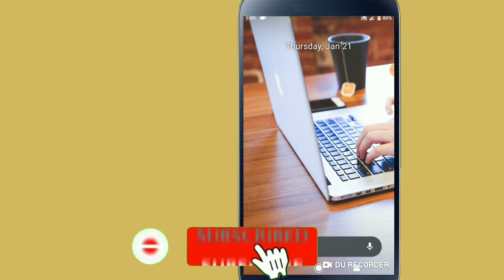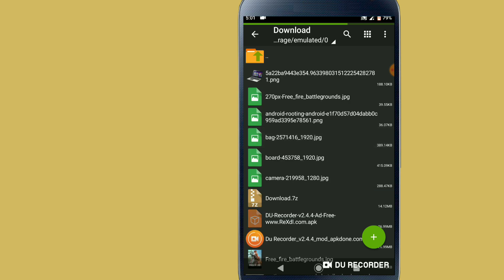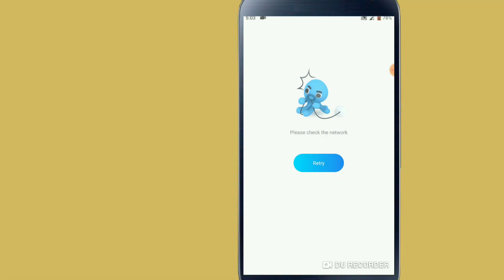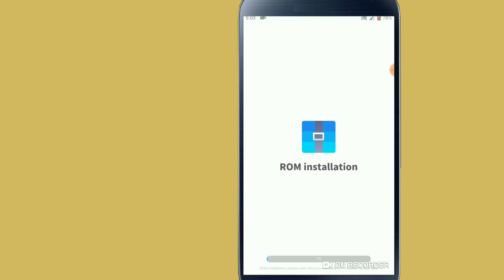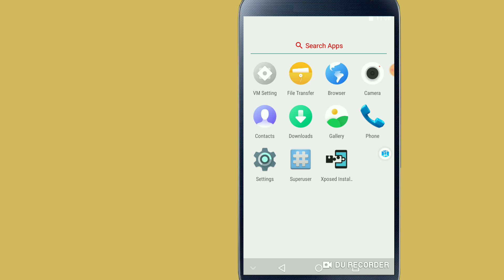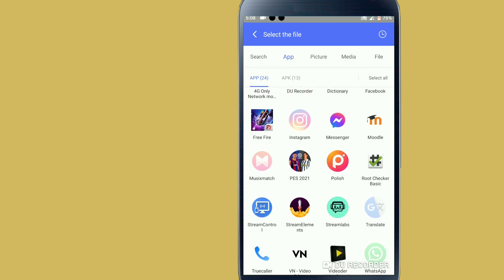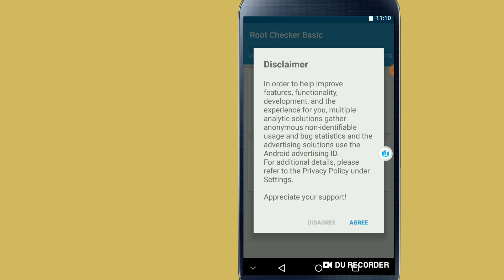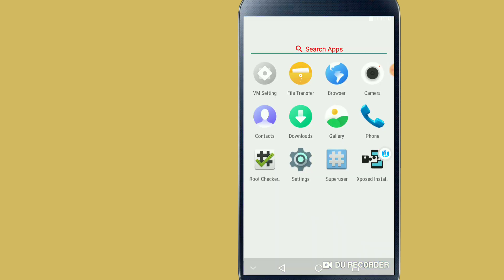VMOS PRO LITE ROM 7.1.2 FOR 1GB RAM MEMORY | ROOT And XPOSET | Customized ROM | PUBG LITE & FREEFIRE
VMOS PRO LITE ROM 7.1.2 FOR 1GB RAM MEMORY | ROOT And XPOSET | Customized ROM
If you phone has 1GB of Memory RAM and you want to use vmos, this video is made for you!

VMOS PRO
VMOS PRO LITE
VMOS PRO ROM 7.1.2 1GB RAM

DOWNLOAD LINKS
Vmos pro super lite